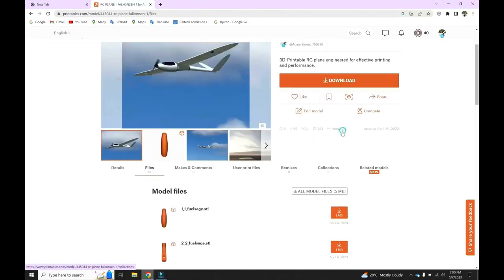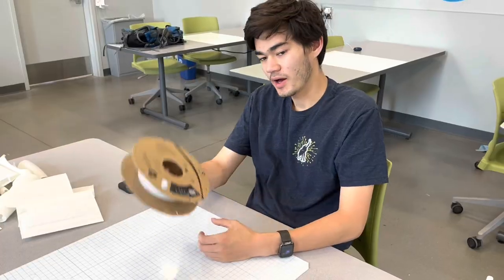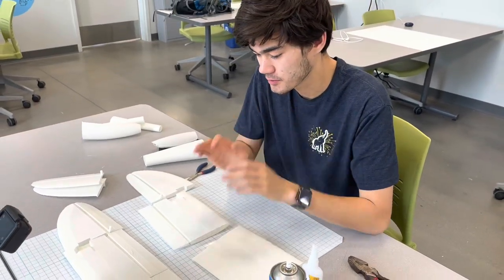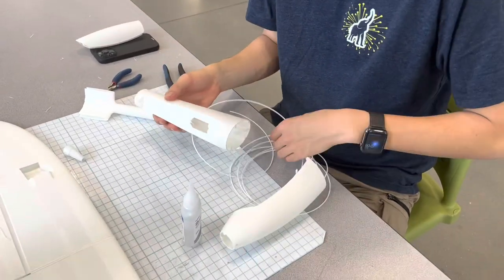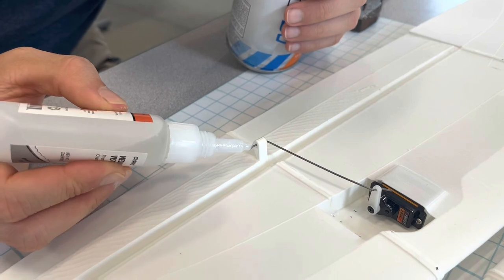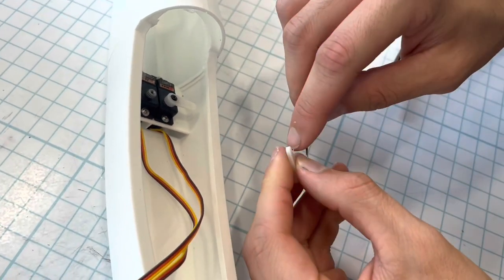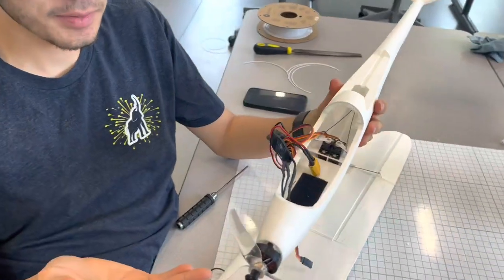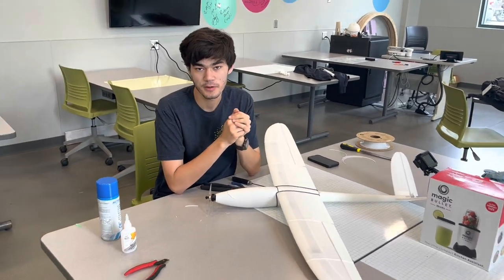Falkonsen 1 - Build video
A simplified tutorial on how the build the Falkonsen 1.